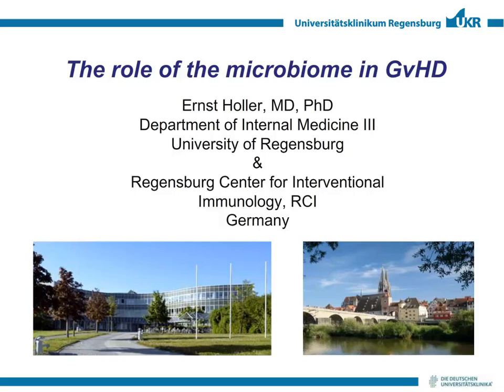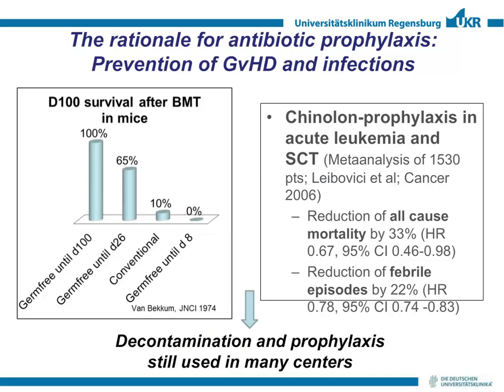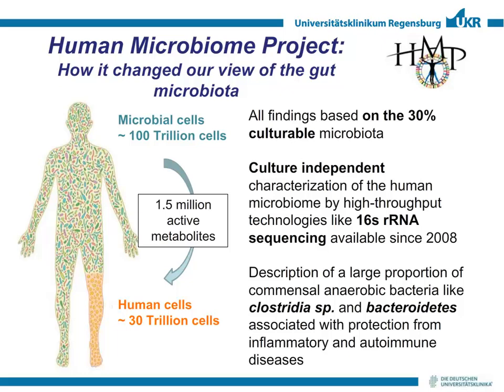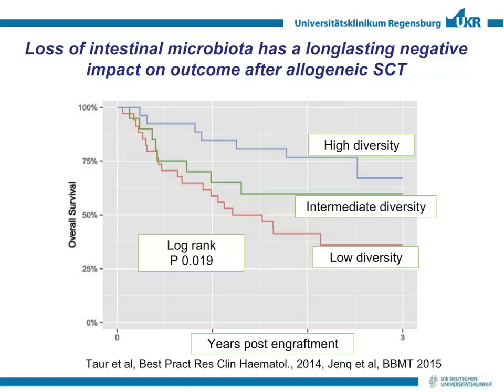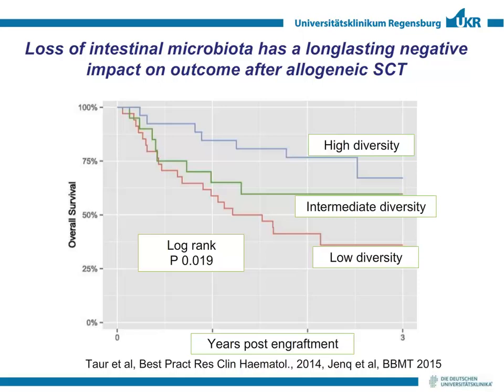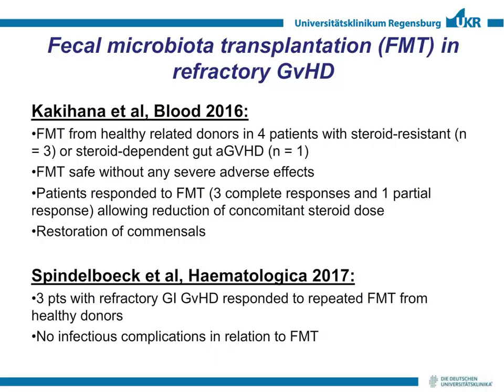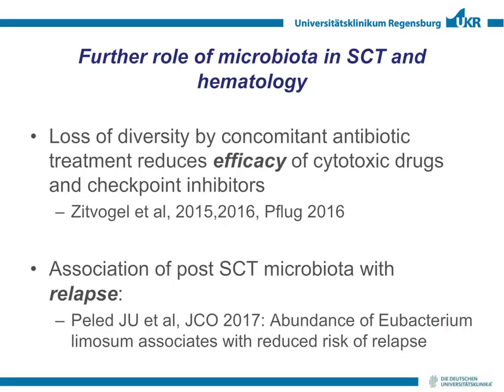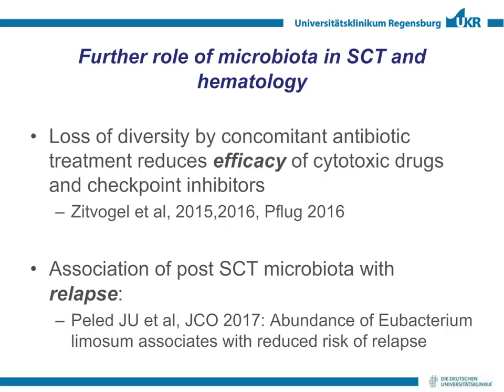The Role of the Microbiome in GvHD